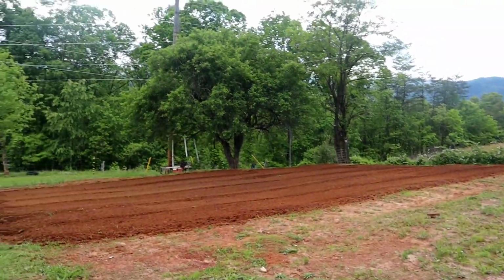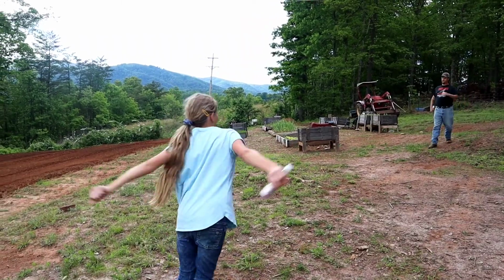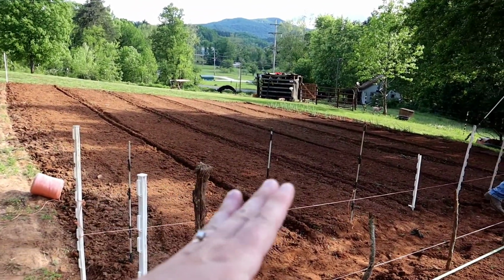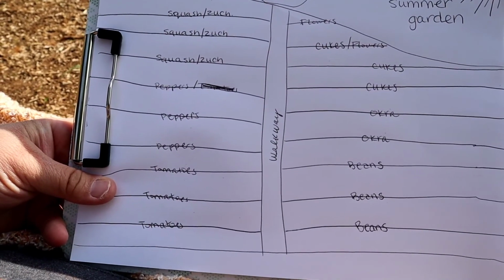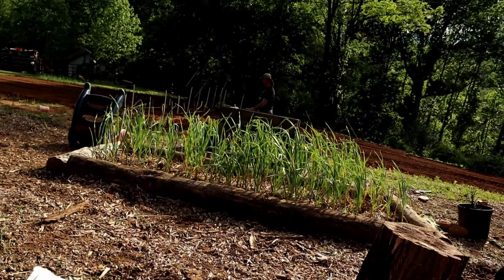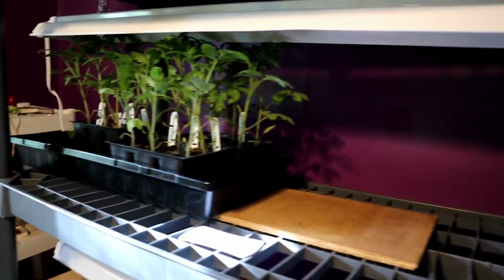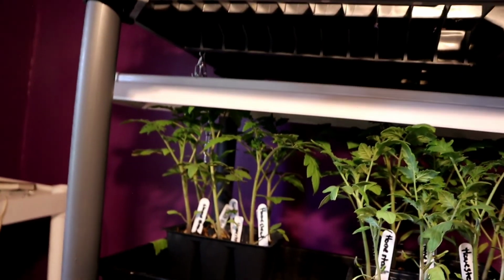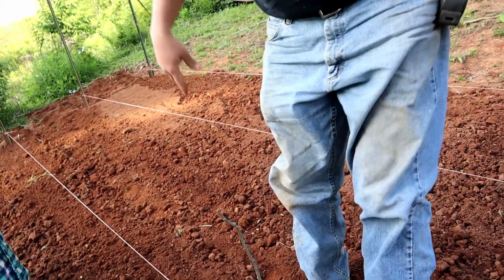Let's Get It Started! | Summer Garden 2021